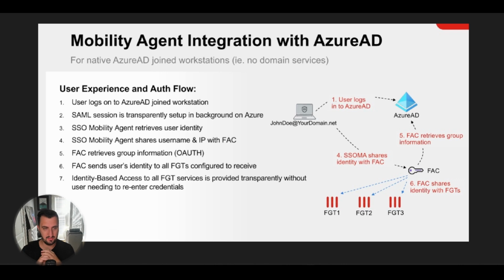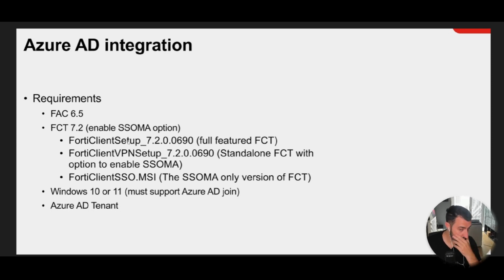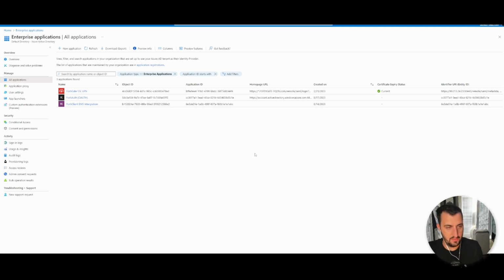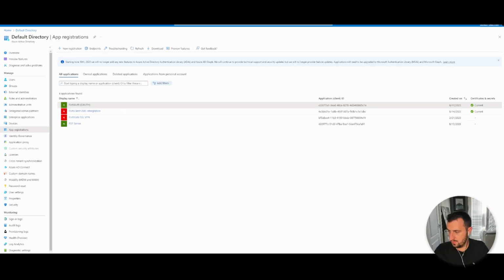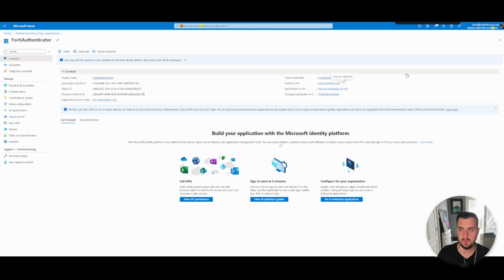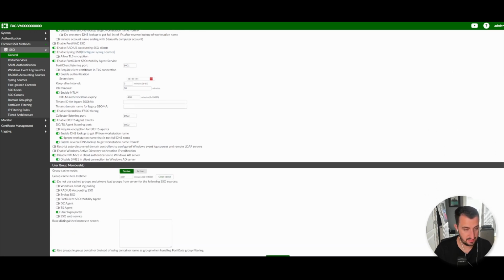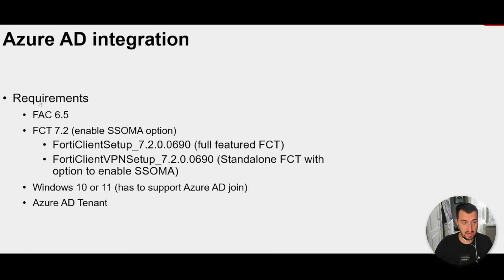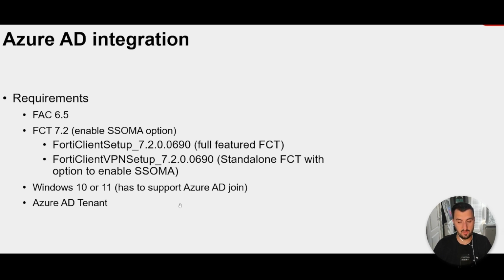FortiClient/EMS/FAC - Native Azure AD / Microsoft Entra ID and Fortinet Single Sign-On (FSSO) PT3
In this comprehensive guide, we delve into the intricacies of Fortinet Single Sign-On integration, leveraging the capabilities of Azure Active Directory using FortiAuthenicator and FortiClient and its Single Signon Mobility Agent (SSOMA) in an exclusively cloud-based environment. Bid farewell to on-premises Active Directory hassles as we walk you through the final steps of configuration, granting you the prowess to enable Fortinet Single Sign-On with Azure AD alone. Stay ahead in the world of modern authentication - watch now for expert insights and step-by-step instructions!

// Time Stamps //

0:00 - Video Introduction
1:03 - What are the requirements to achieve this?
02:27 - Azure AD Configuration
06:04 - FortiAuthenticator Configuration
07:16 - FortiClient EMS Cloud Configuration (If you are using it)
08:24 - FortiAuthenticator Configuration (PT2)
09:02 - Windows 10 Host Configuration Validation (SSOMA)
09:32 - Creating the FSSO Fabric Connector on the FortiGate
09:50 - Logging out of the Windows 10 Host (1st Attempt!)
10:03 - It's not working, what we found and how we fixed it...
12:31 - It's working let's demonstrate it!
13:42 - Video wrap up including why this is important!

// Chris SOCIAL //

// Keywords //

Fortinet
Fortigate
FortiClient
FortiClient EMS
Azure AD
Microsoft Entra ID
Fortinet Single Sign-On
Forticlient Single Signon Mobility Agent (SSOMA)
FortiAuthenticator
Fortinet how to
Active Directory
Cybersecurity

// HashTags //